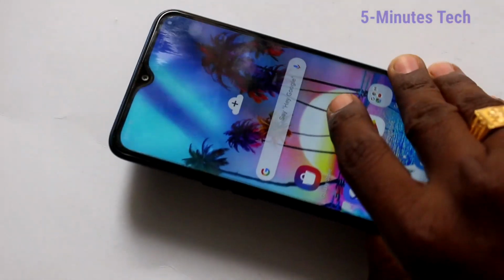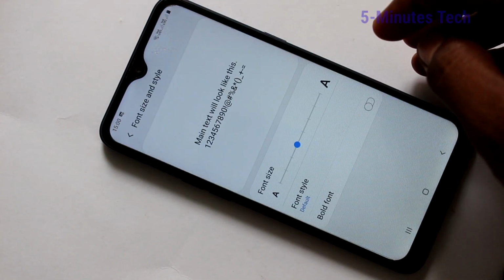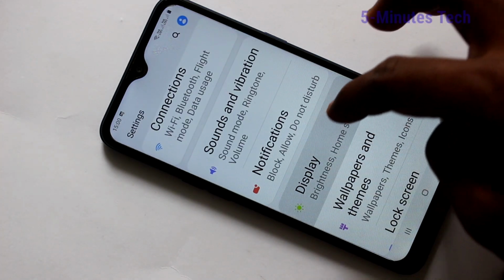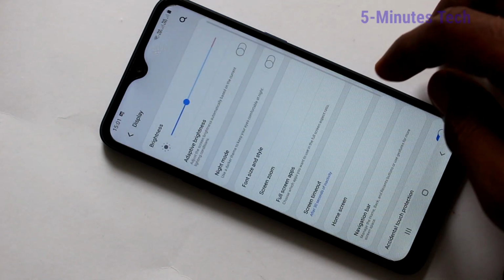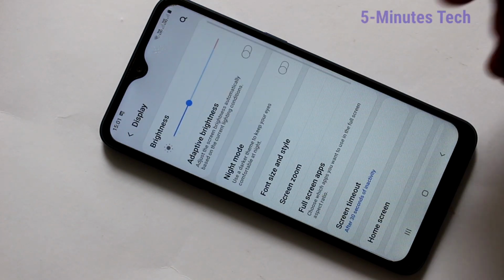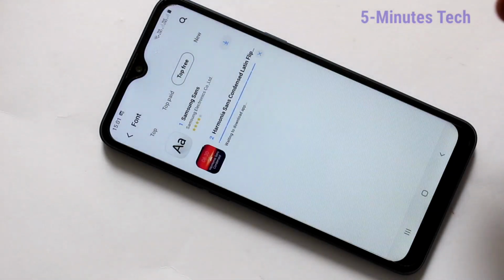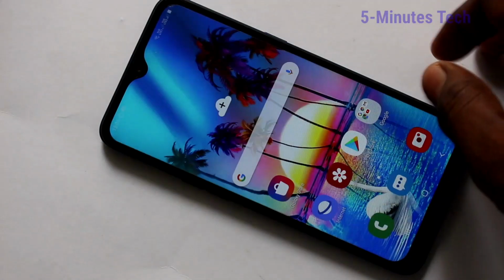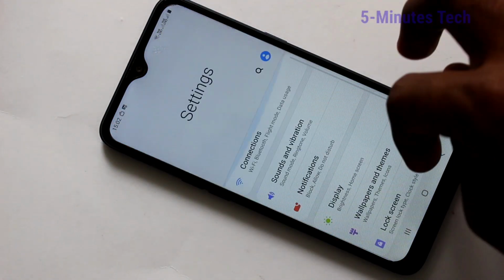How to change font size and font style in Samsung Galaxy A10s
Samsung Galaxy A10s font size and font style change settings: Learn here how to change font size and font style in Samsung Galaxy A10s smartphone